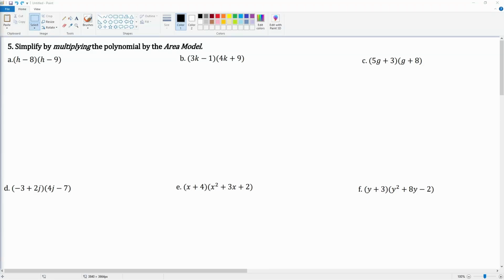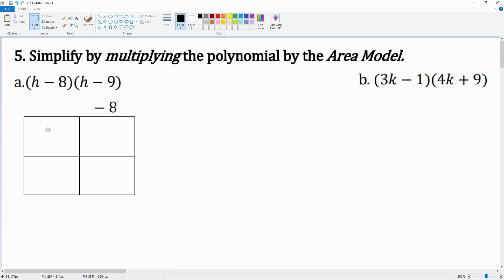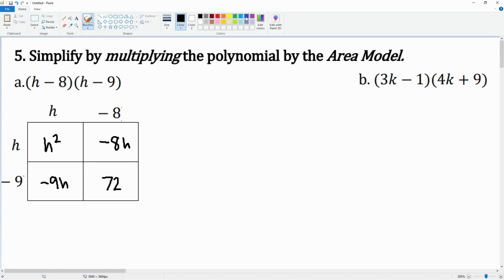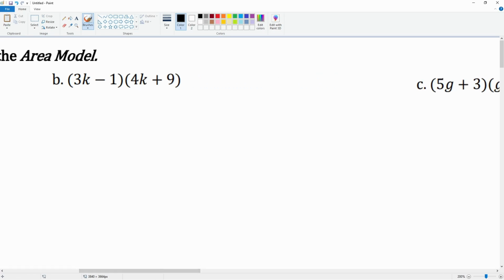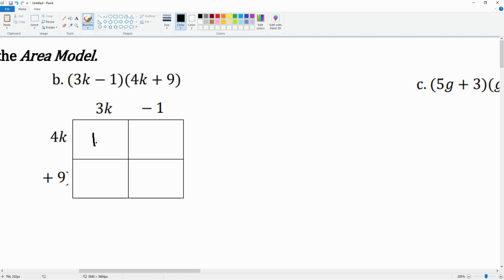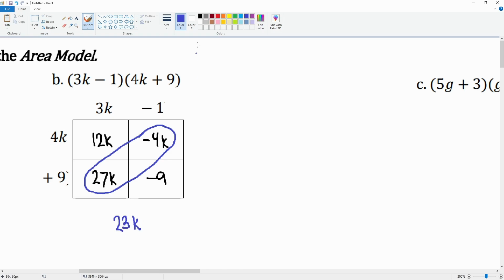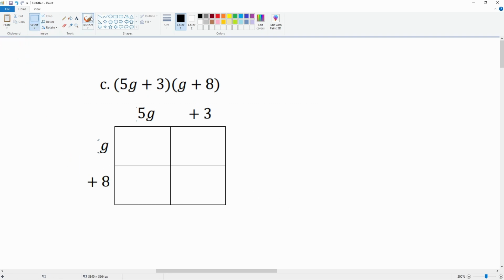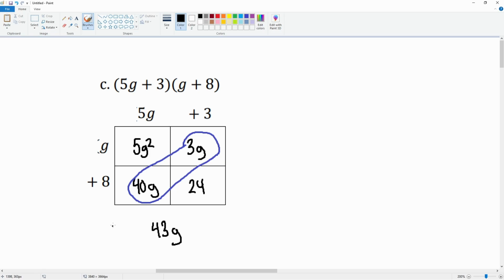Simplify by multiplying the polynomial by the Area Model. #5 Part 1